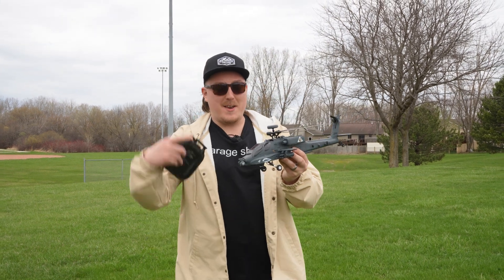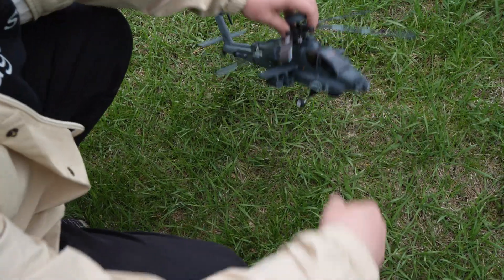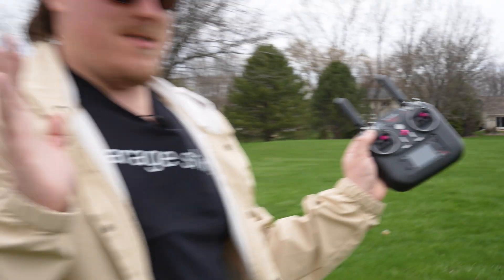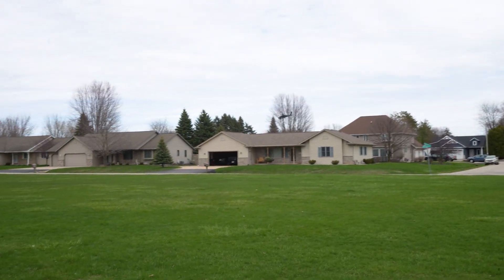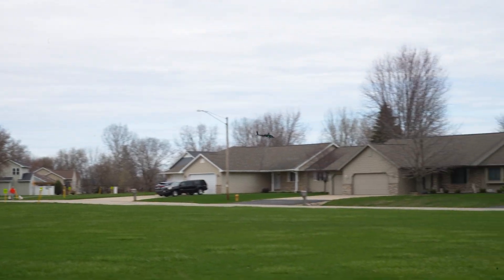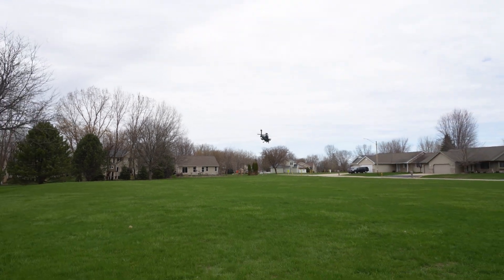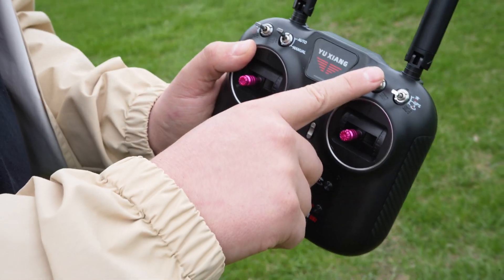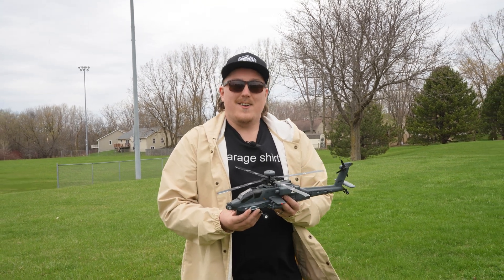This RC Helicopter Uses GPS! - YU XIANG AH-64 Apache Flight and Review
Today I got my hands on the YUXIANG AH-64 Apache Helicopter from Razordon. This RC Helicopter uses GPS to help with positioning and stabilization. Making it incredibly easy to fly and able to handle wind like a beast!

0:00 - Introducing the AH64 Apache GPS RC Helicopter
0:40 - GPS Calibration and Setup Process
1:48 - First Flight and Initial Impressions
2:21 - Hands-Off Hovering and Wind Stability Demo
3:52 - Flight Modes: GPS, Auto, and Manual Explained
4:35 - Price Point and What You Get
5:43 - Advanced Features: Optical Flow Sensor, Lights, and Return to Home
6:59 - Landing and Shock-Absorbing Gear
7:34 - Emergency Kill Switch Overview
8:10 - Final Thoughts on the AH64 Apache Helicopter